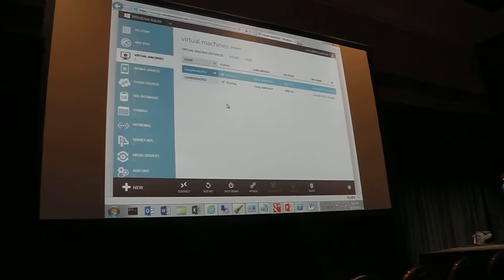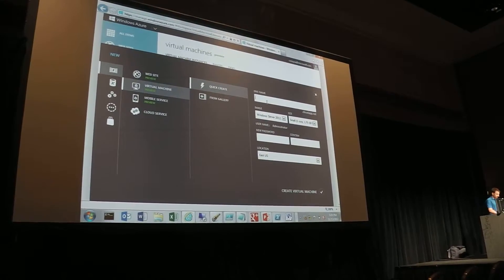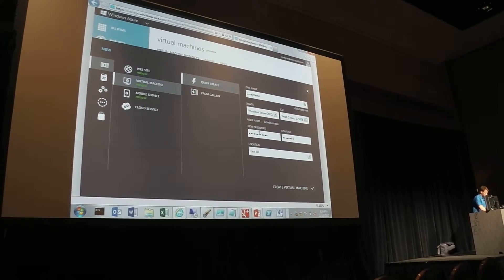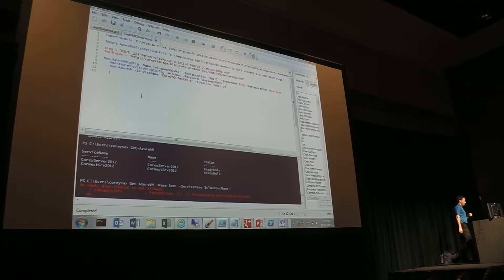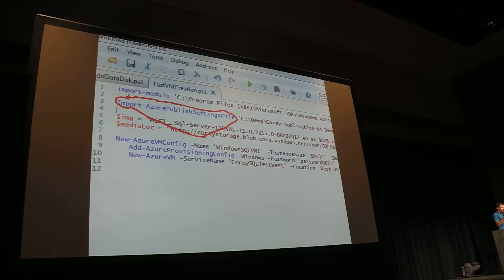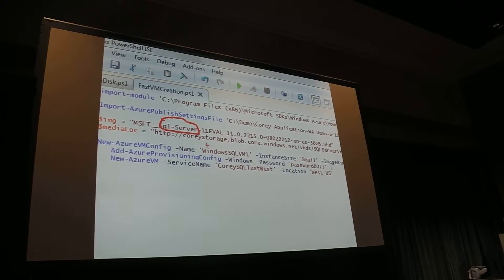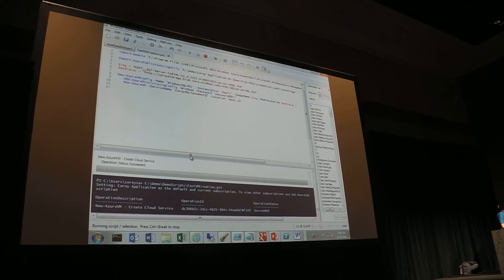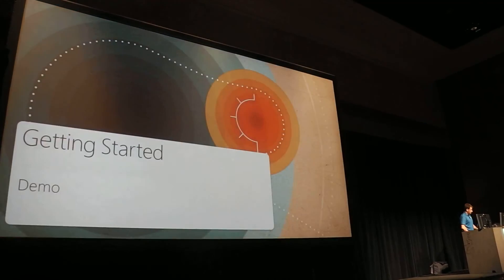SPC036 Création d'une VM dans le portail et via PS